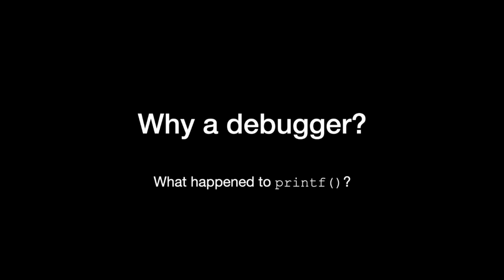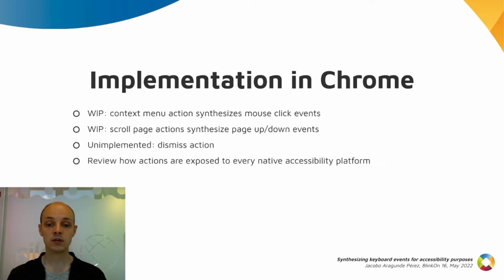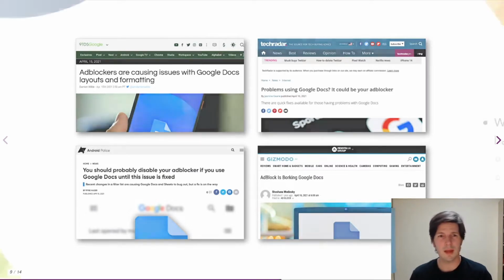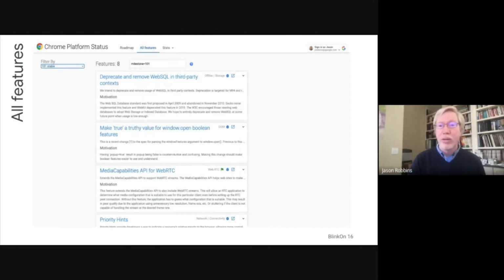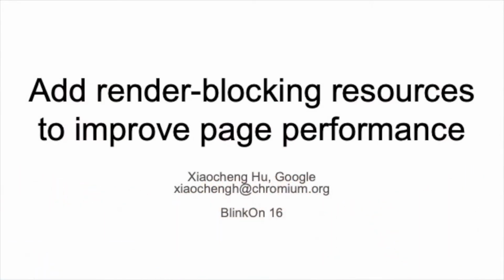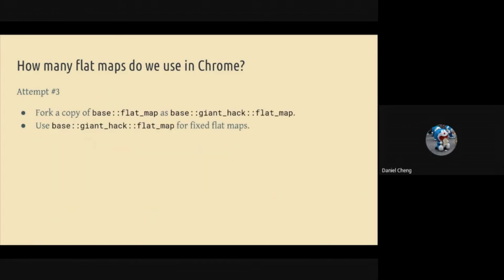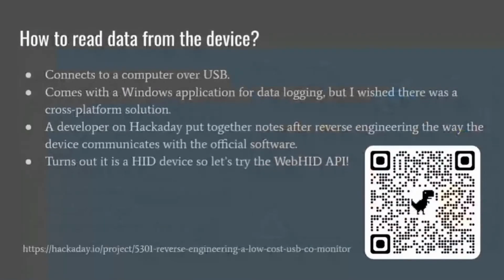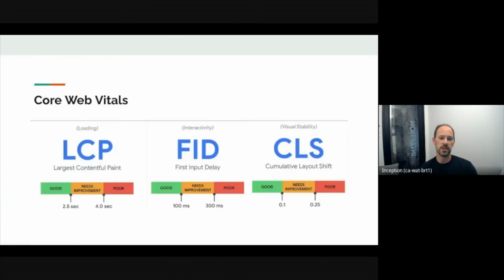Lightning Talks - Session 2 [BlinkOn 16]